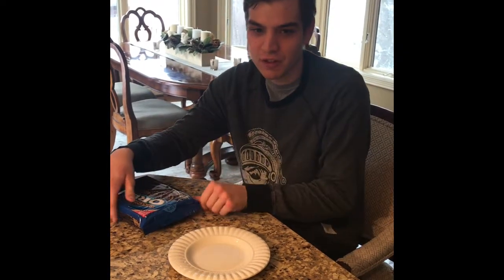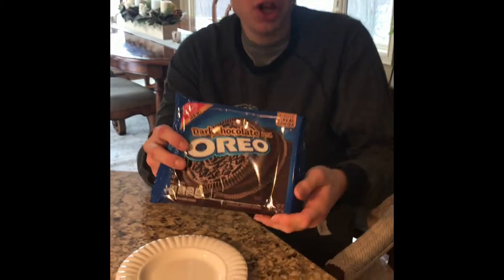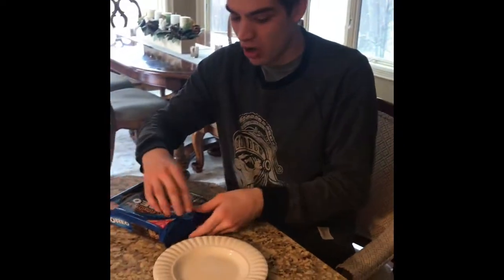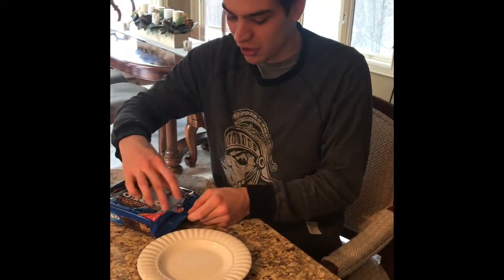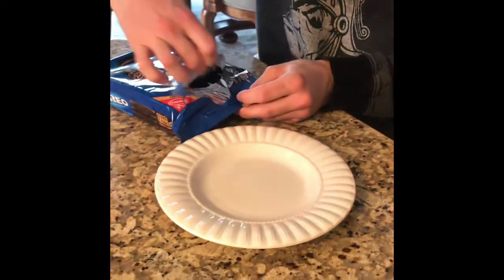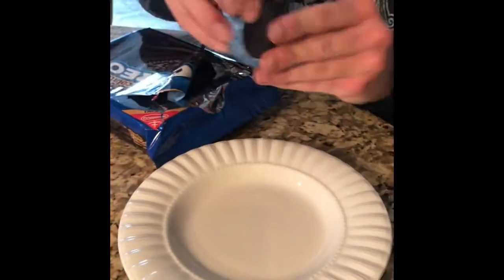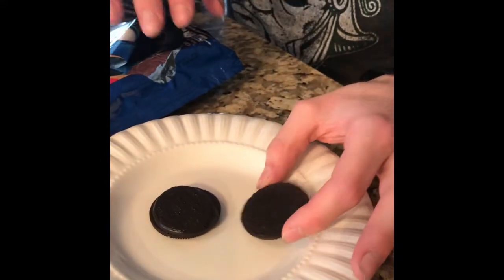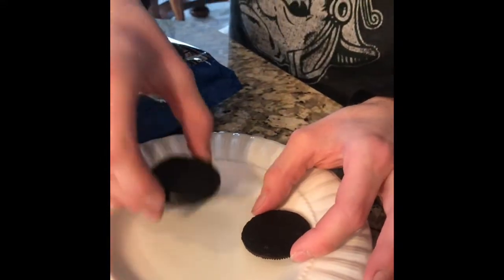Oreo Critic Episode 1 - Dark Chocolate Oreo